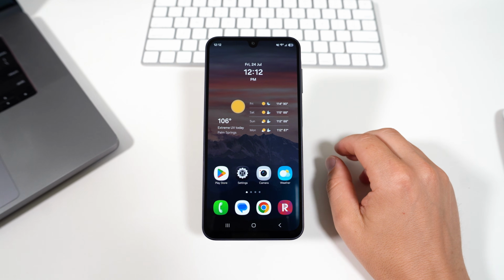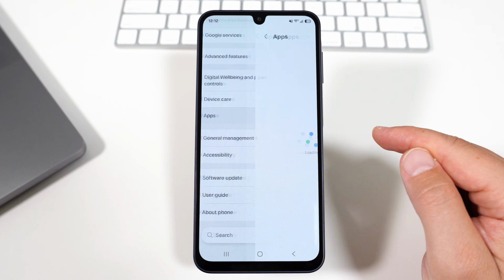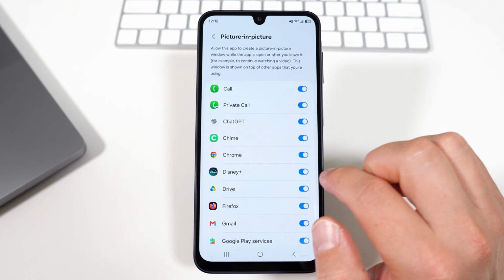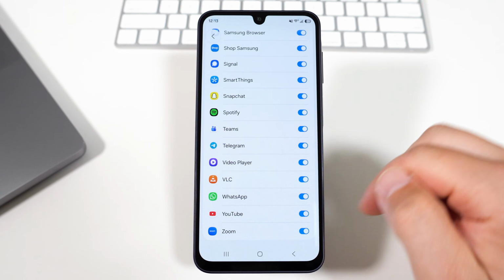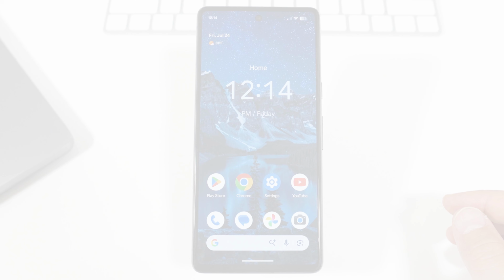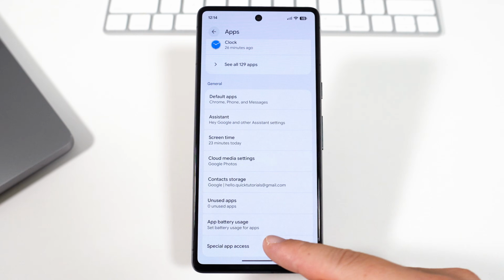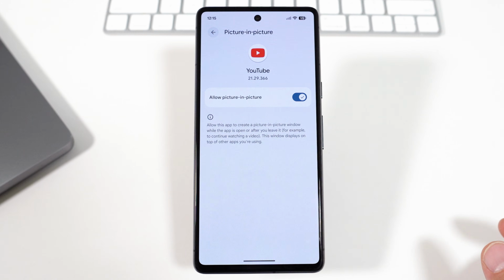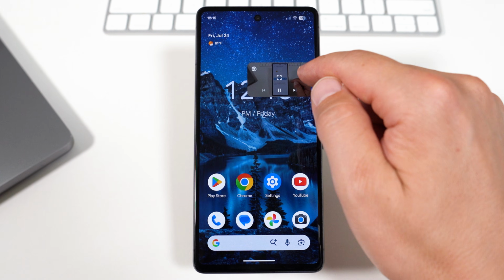How to Use Picture-in-Picture Mode on Android (Samsung, Pixel, Moto)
Want to watch YouTube videos, follow maps, or video chat while using other apps on your Android phone?

Picture-in-Picture (PiP) mode shrinks supported video and navigation apps into a small, floating window that stays on top of your screen while you multitask. While PiP is usually enabled by default, you may need to check your system permissions or reset app settings if it isn't popping up automatically.

In this video, we show you step-by-step how to enable and use Picture-in-Picture mode on Samsung Galaxy, Google Pixel, Motorola, and other Android devices—plus a quick trick to fix PiP when it stops working.

What's covered:

• Samsung Galaxy Method: Navigating through Settings - Apps - Special Access - Picture-in-Picture
• Stock Android & Google Pixel Method: Accessing Special App Access settings to toggle app permissions
• Using Floating Windows: Playing videos, exiting to the home screen, and controlling or closing the PiP window
• Troubleshooting Glitches: Toggling PiP off and back on to resolve frozen or unresponsive floating windows